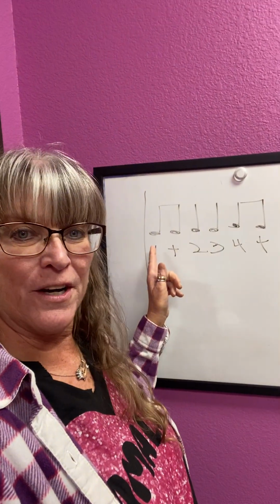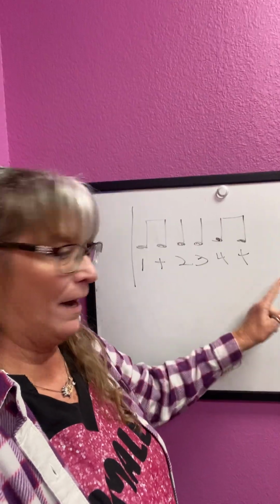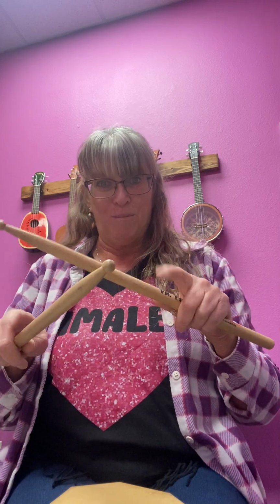Battle without honor drum lesson part 1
A fun beginner percussion approach to the rhythm on the song battle without honor from the kill Bill soundtrack